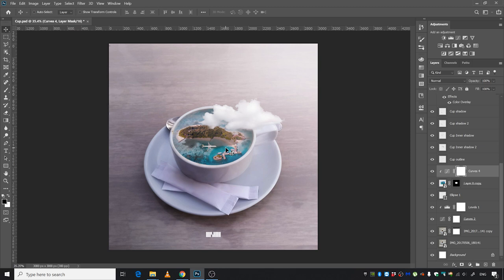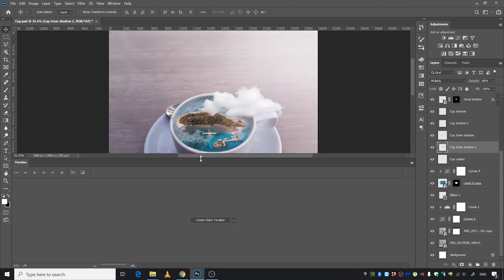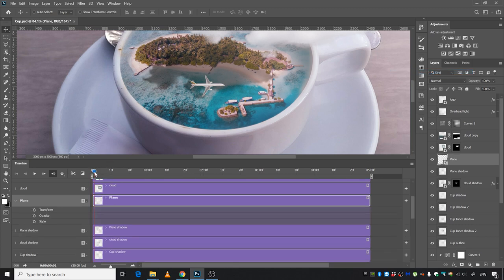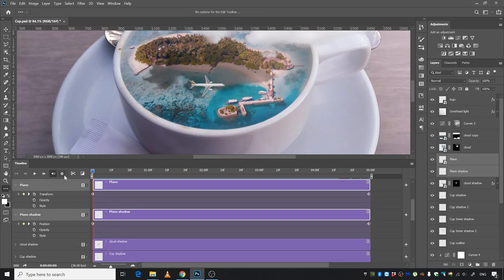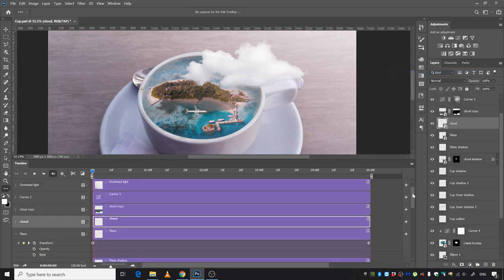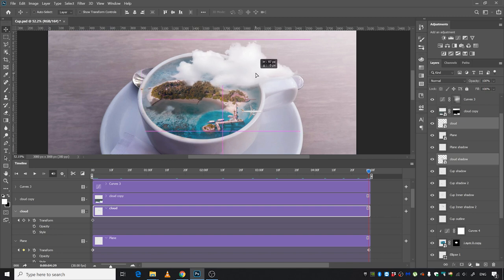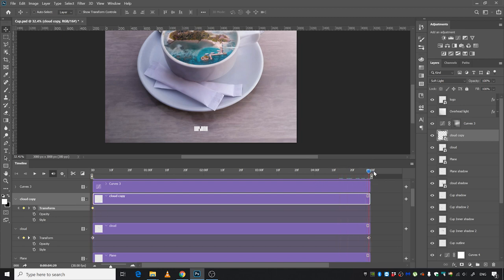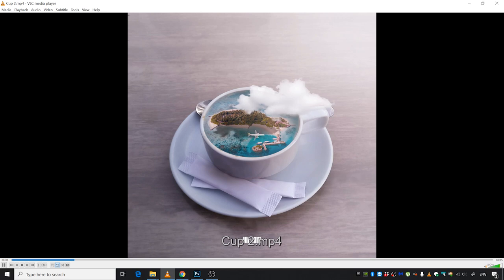How I Animated this in Photoshop 2020 | In depth tutorial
In this video, I'm going to show you how I made an animation out of this photomanipulation work in photoshop cc 2020.

Pictures:
My own and Unknown sources.

Wish you and your family a healthy and wonderful day.